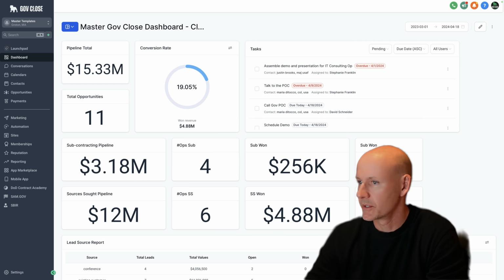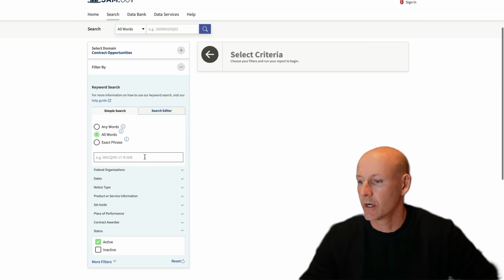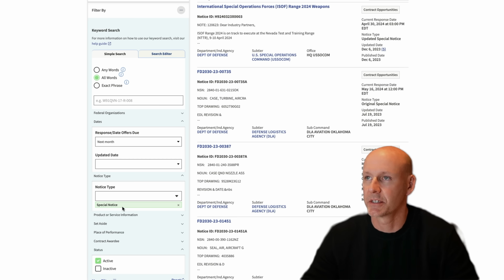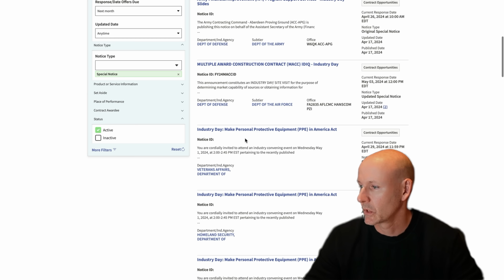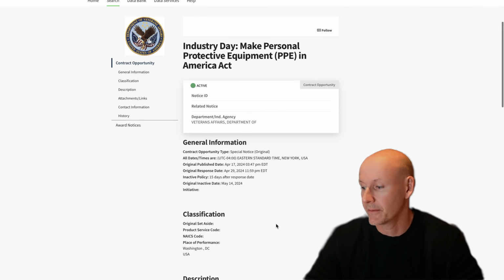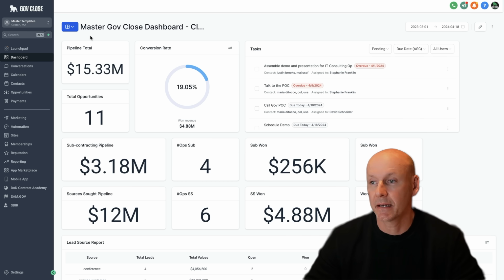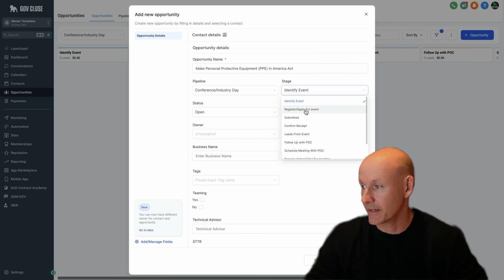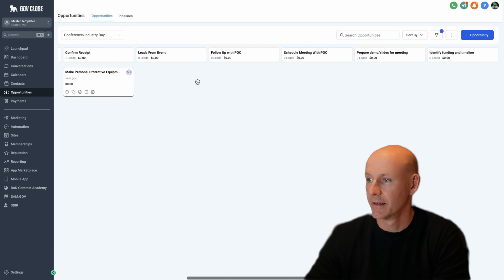How To Use SAM.gov To Find Meetings That Win Government Contracts (Full Guide)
Watch "How to Use Sam.Gov to Make $435K

Our students learn the government contracting skills to :

1. Start their own consulting business that can earn up to $400k as a "solopreneur" advising businesses that sell to the government.
2.  Land high paying sales executive jobs with companies in the public sector.
3.  Increase government contracting revenue for companies selling to the US government.